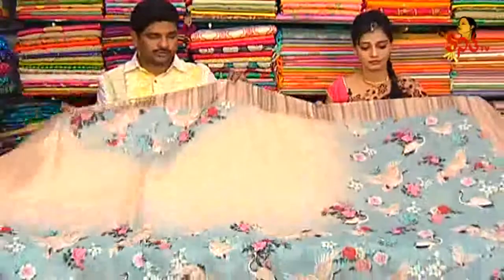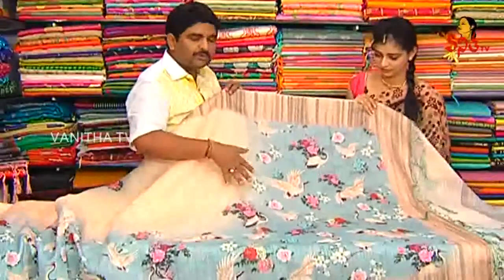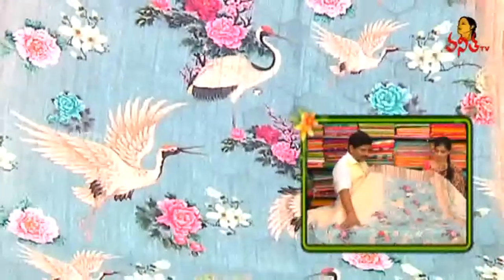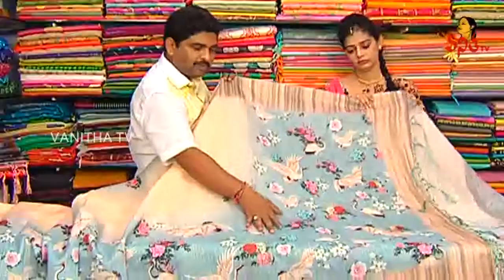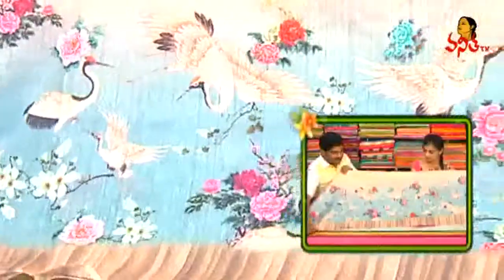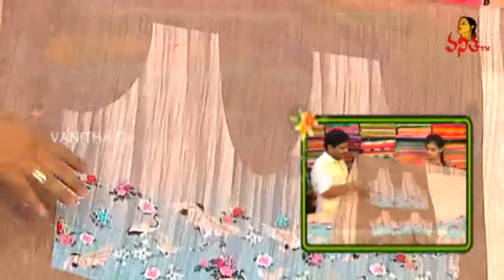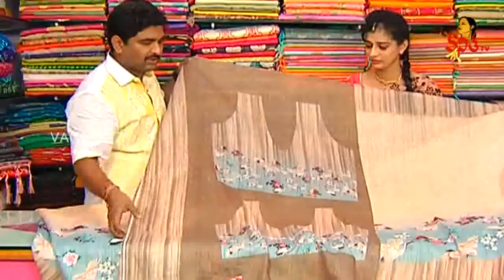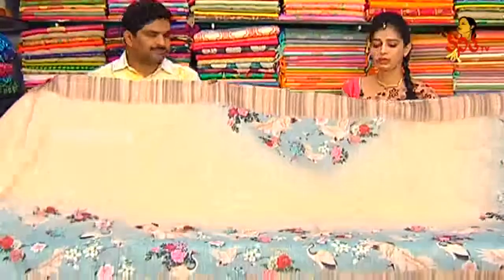Amazing Pure Jute Silk Saree || Sogasu Chuda Tarama || New Arrivals || Vanitha TV